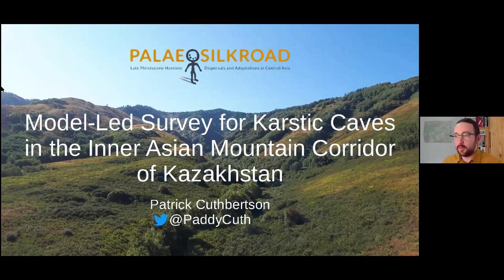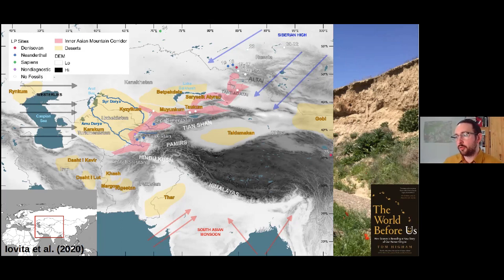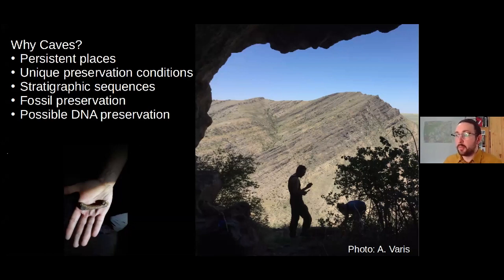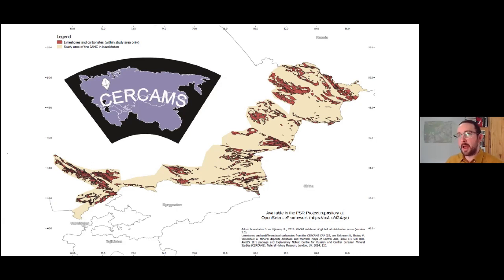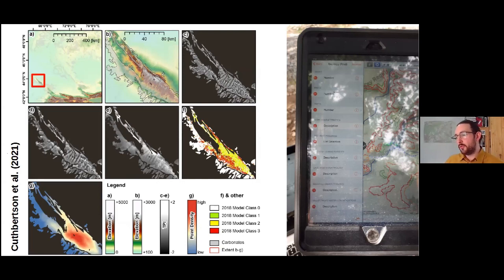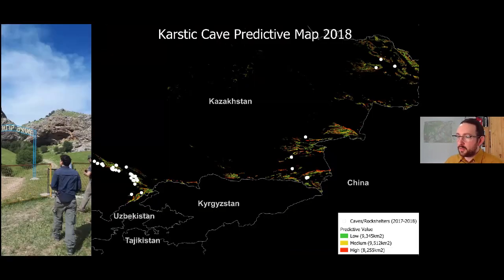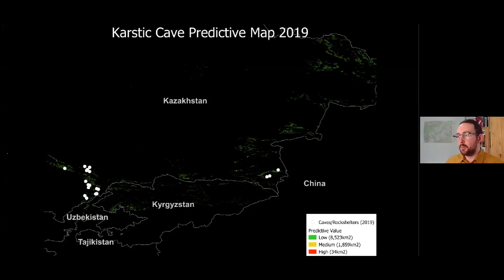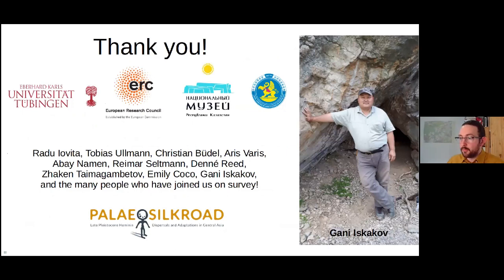Model-led Survey for Karstic Caves in the Inner Asian Mountain Corridor of Kazakhstan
In our second Talk with an Expert Lecture, join Dr Patrick Cuthbertson as he talks about Model-led Survey for Karstic Caves in the Inner Asian Mountain Corridor of Kazakhstan but mostly importantly, also about why caves are important to understand Palaeolithic Archaeology and how can digital archaeology help our understanding of hominin dispersals in the past.